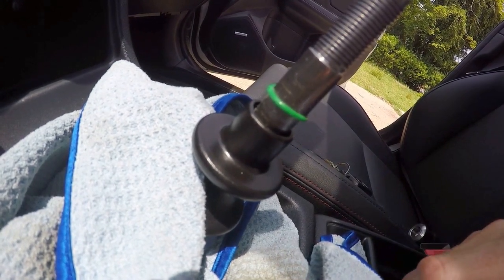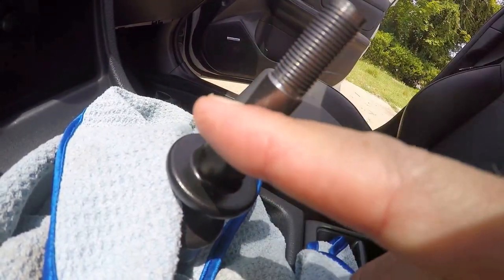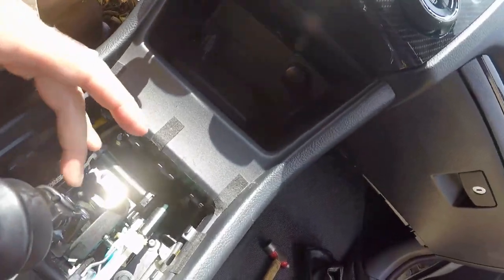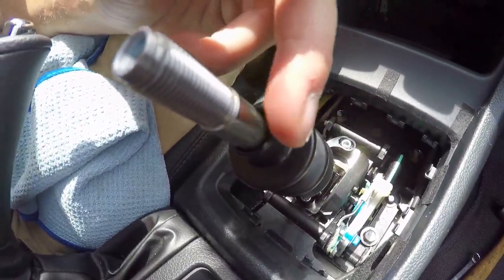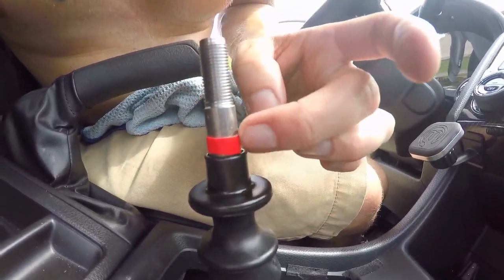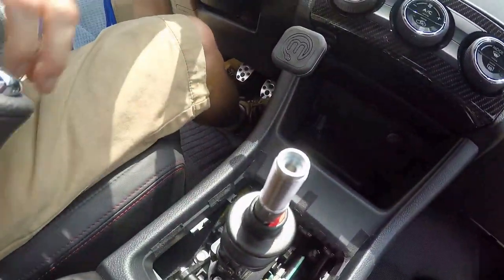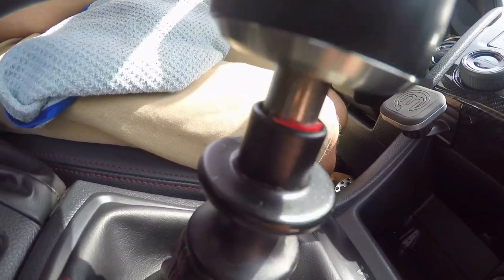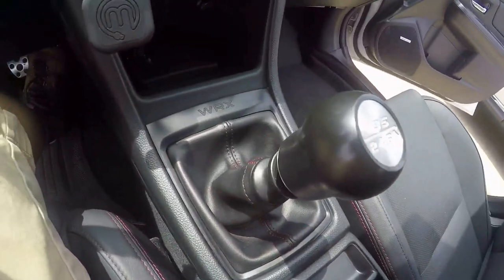2015 Subaru WRX Ep. 801: Shifter Rattle Solved?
Shifter Rattle Solved?

My Favorite Powertrain Products:
10 Pack Breeze Liner Clamps (Size 20)
10 Pack Breeze Liner Clamps (Size 44)

My Favorite Exterior Products:
3M Gloss Black Vinyl 1080 Series 5’ x 1’
3M Scotchprint Matte Black Vinyl 1080 Series
3M Scotchgard Clear Vinyl 12” x 60”
3M Scotch-Mount ½” x 15’ Molding Tape